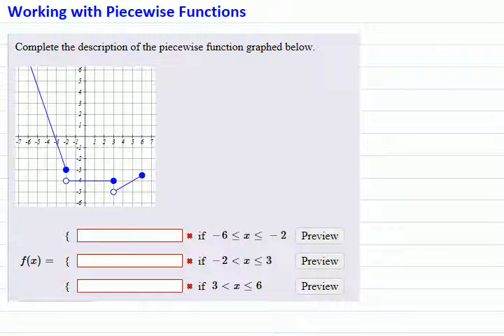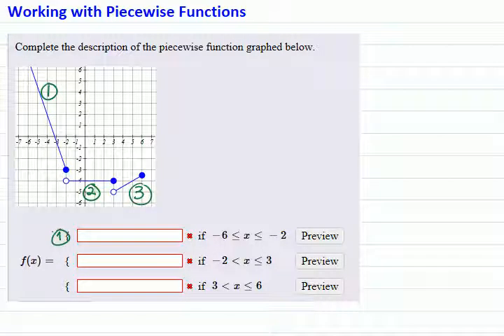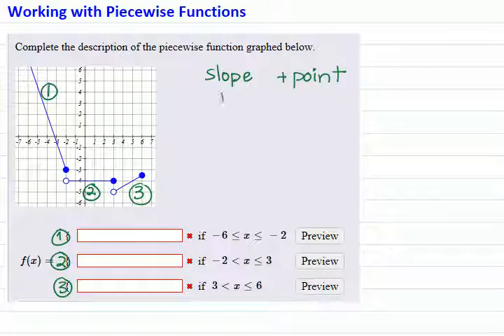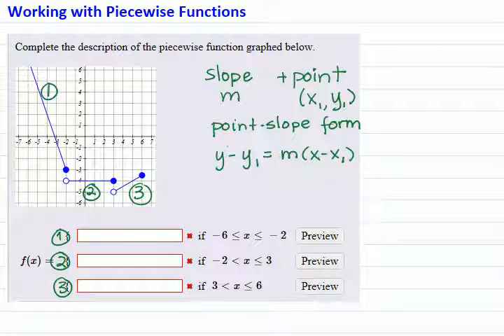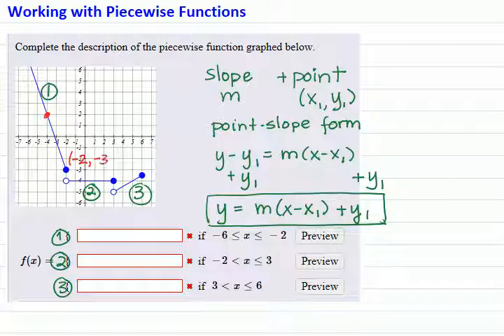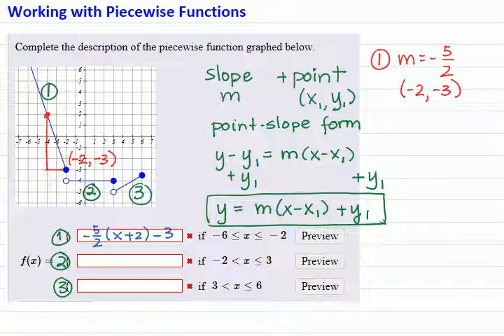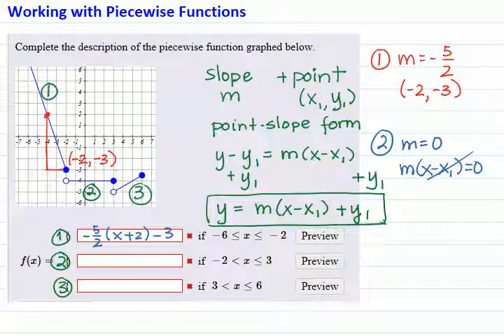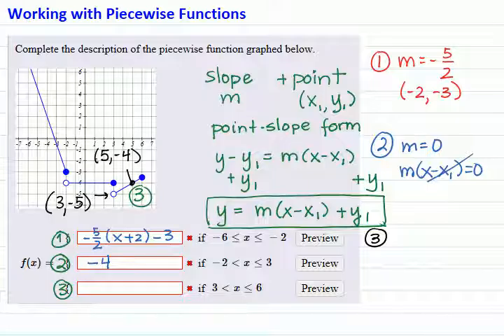Piecewise Functions - Equation from graph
Given the equation of a piecewise function, sketch its graph